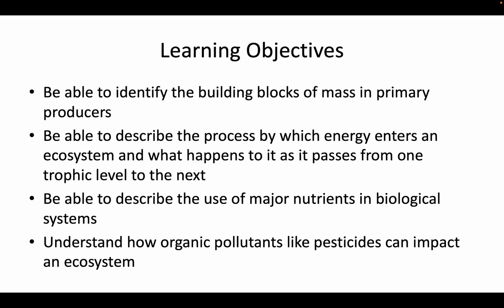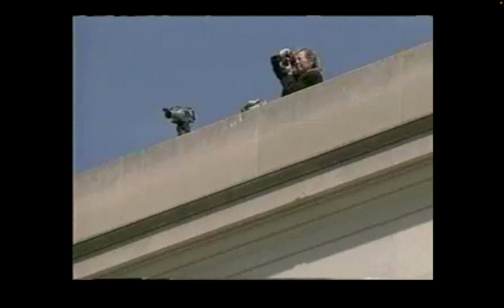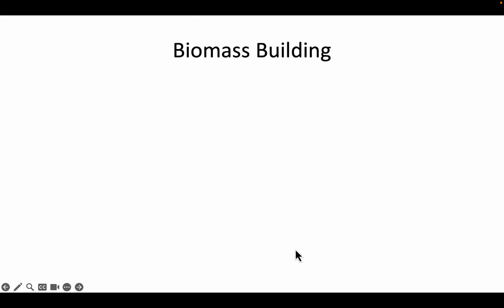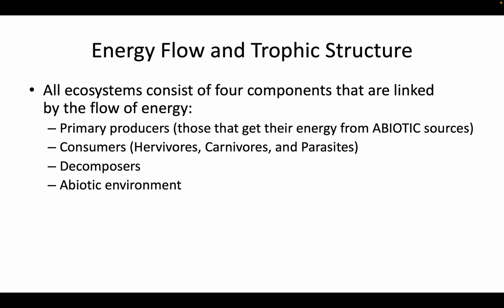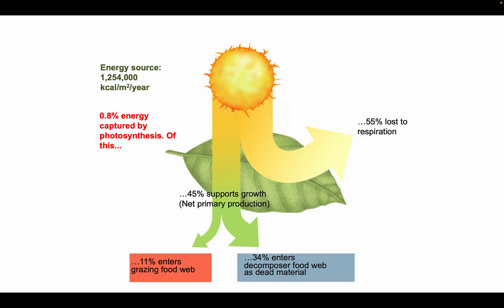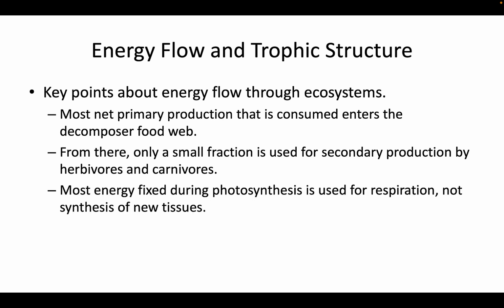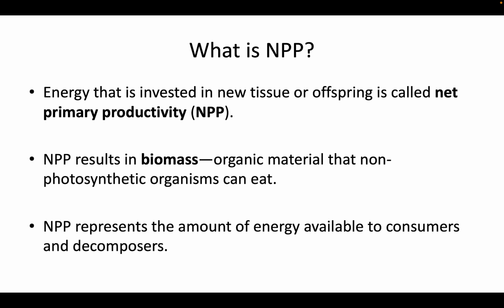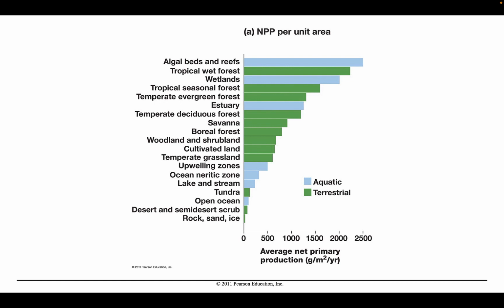08_Ecosystem Ecology Part 1